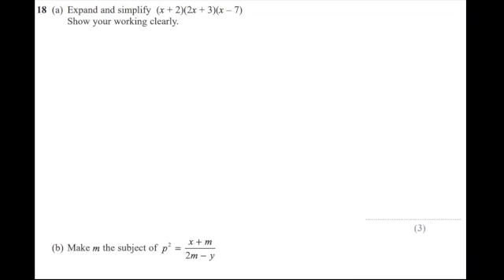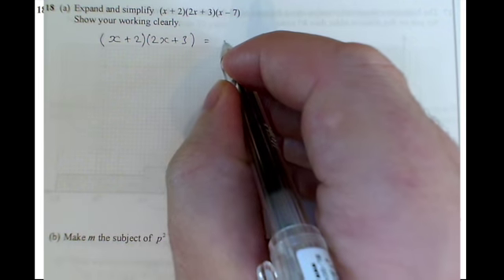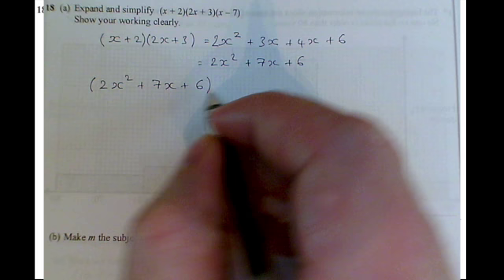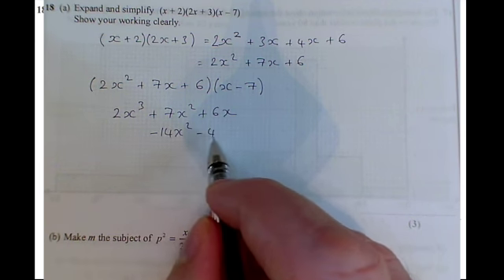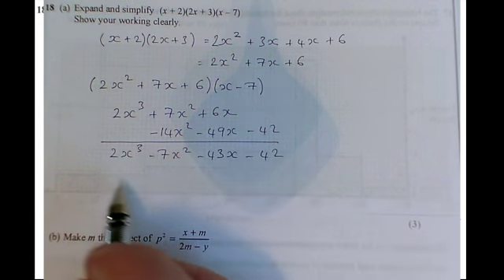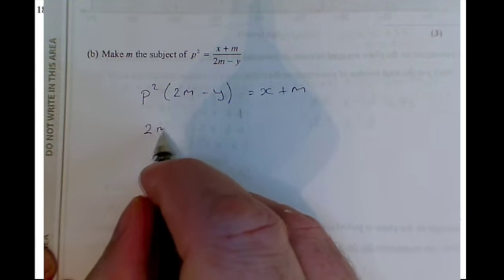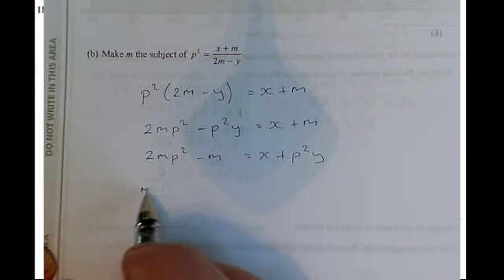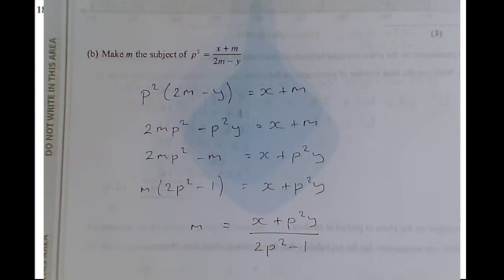HA 047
Rearranging equations